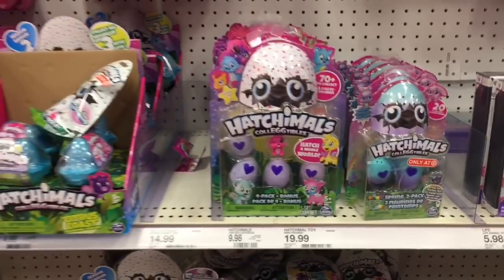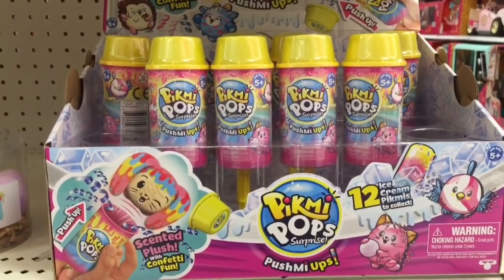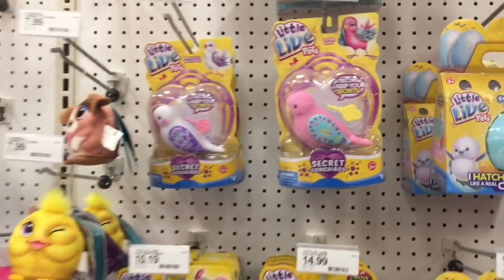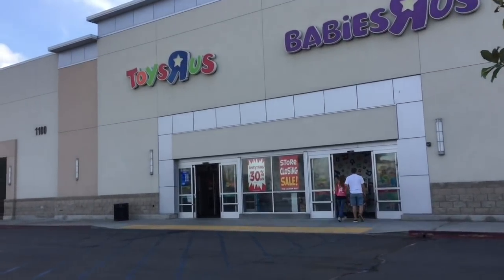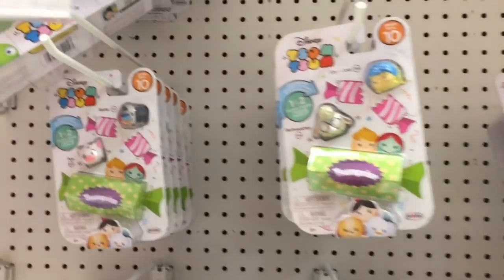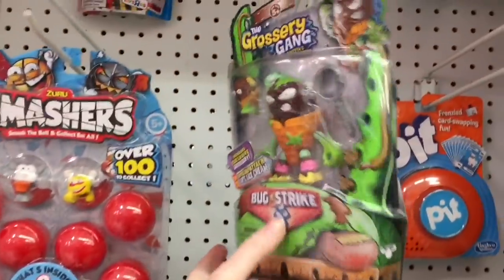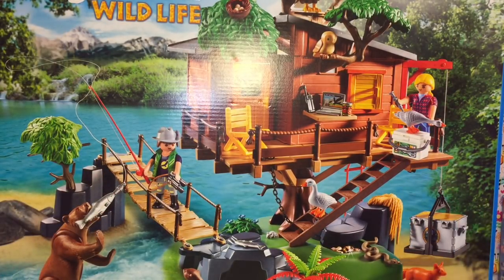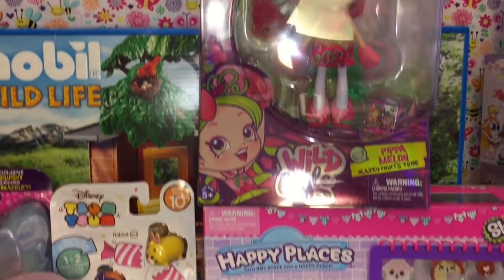Toy Hunt #128 Wild Style Shoppies Num Noms Cutie Cars Playmobil Pikmi Pops LOL Surprise Tsum Tsums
Toy Hunt #128 at Target and ToysrUs